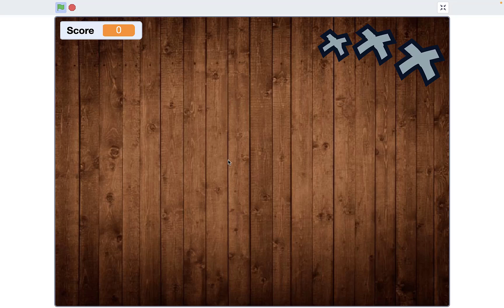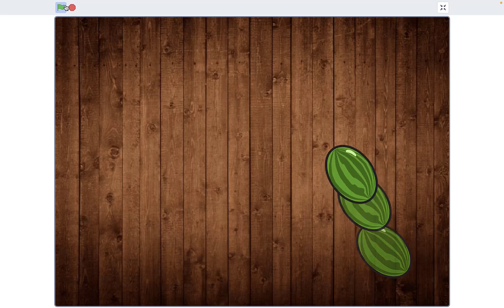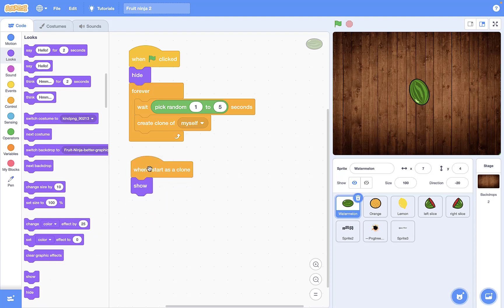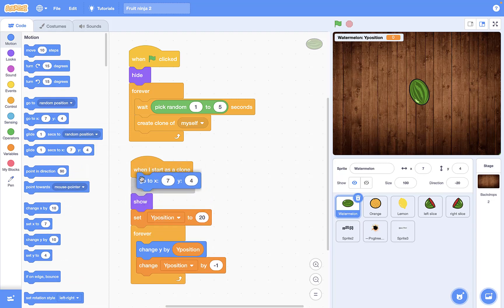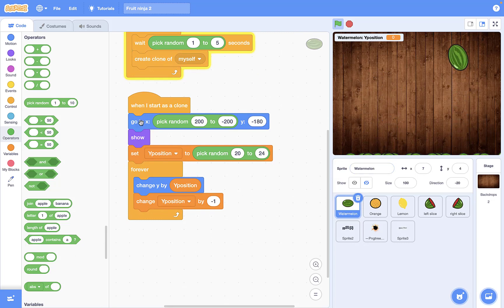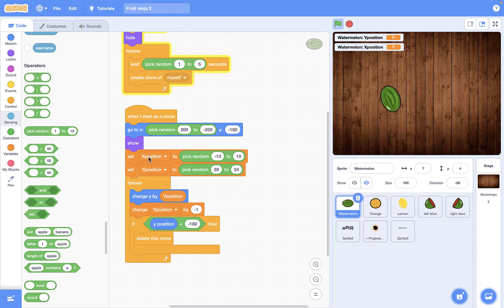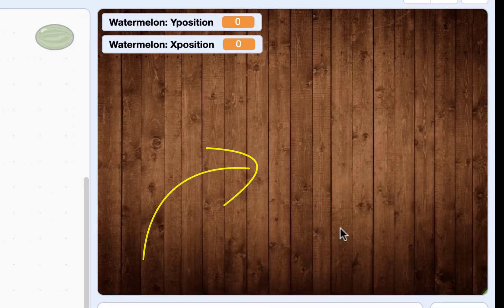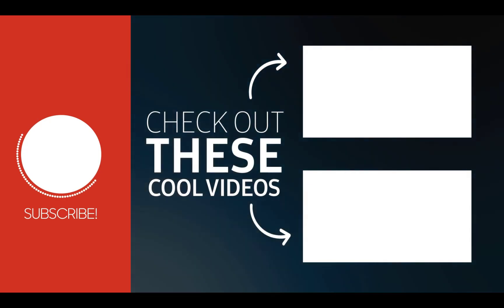Fruit Ninja in Scratch? | Gravity tutorial (part1) 🥷🍉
hello to you guys
this is the first episode of creating Fruit Ninja in scratch and getting familiar with the gravity concept and how to code that.
follow me to see other tutorials of this series in the next week.

00:00 intro
00:45 Showing Fruit Ninja's Sprites
01:18 Gravity
02:02 Coding Gravity
06:17 Deleting clones
07:07 Make your clones move to left or right